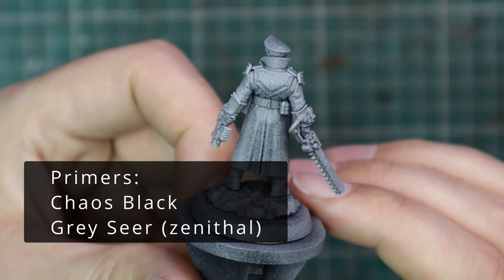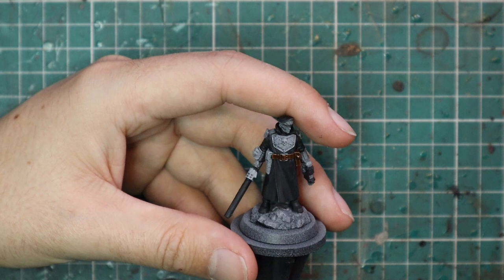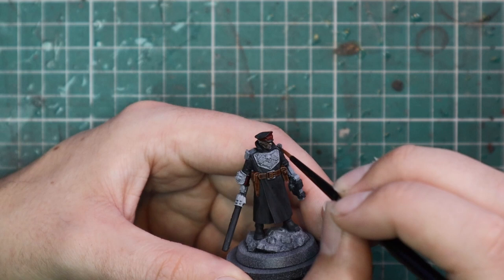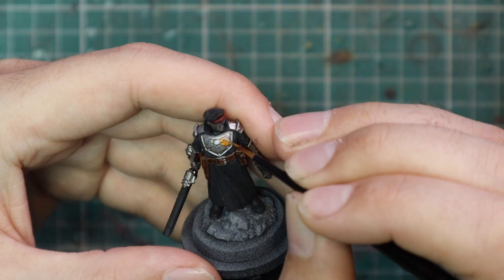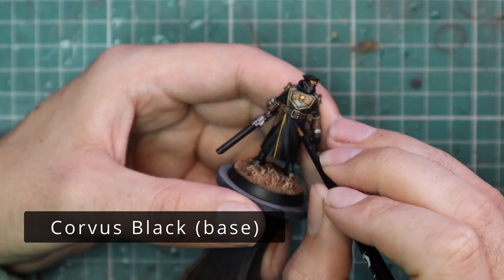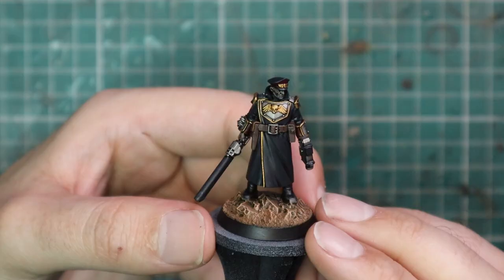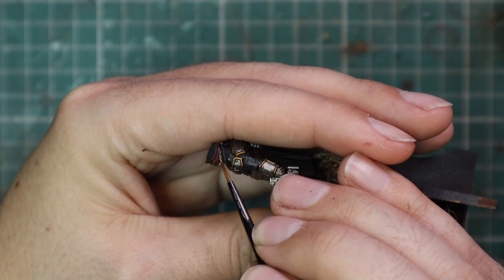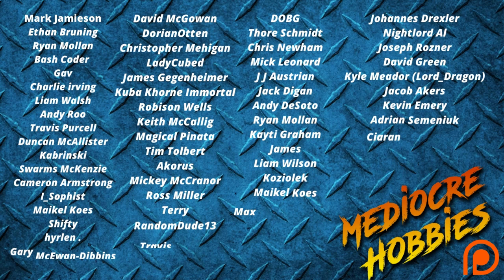Paint the new Commissar model for Astra Militarum for Warhammer 40K! Beginner Friendly and Quick!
As requested, here's the new Commissar for Astra Militarum tutorial! This model was sent to me by @officialwarhammer and he will proudly join the ranks of my Cadian force now that he's all painted up! For a Commissar, this model is very simple to paint, and you'll get him done in no time with this tutorial! As always if you ever paint something with my tutorials, please tag me, I love seeing the results!

I hope you enjoy and check out my Cadian playlist as I'll be covering every part of the range as it drops!

Weathering powder used:
My favourite paint racks!

Wet Palettes!